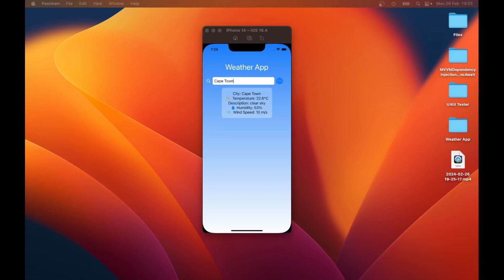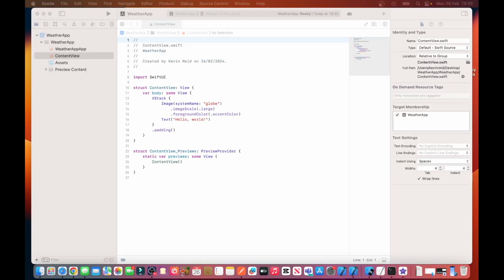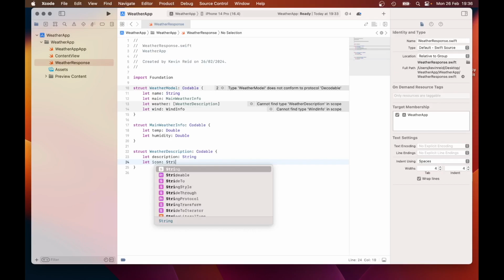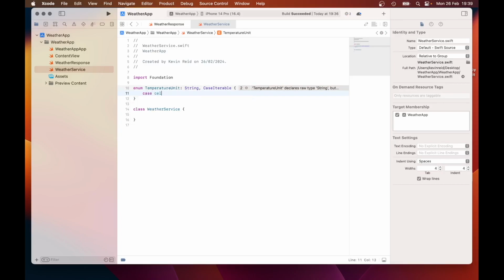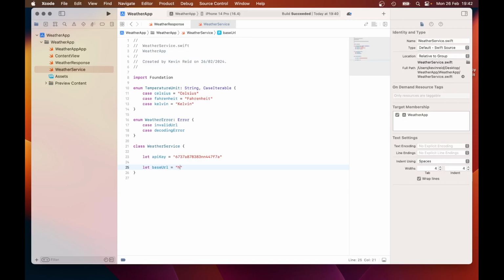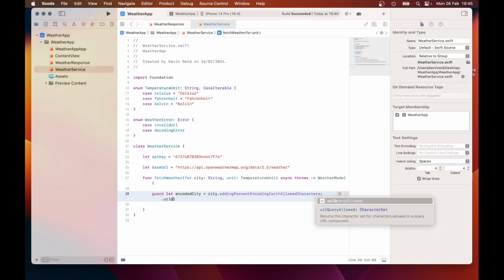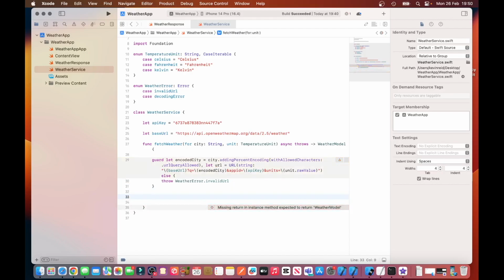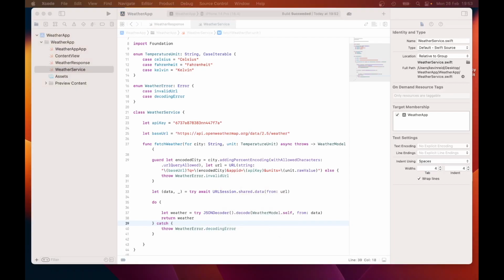SwiftUI Tutorial: Building a Weather App from Scratch | Step-by-Step Guide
Welcome to this comprehensive SwiftUI tutorial where we'll walk through the process of building a weather app from scratch! Whether you're new to SwiftUI or looking to enhance your skills, this step-by-step guide will take you through every aspect of creating a functional and visually appealing weather application.
In this tutorial, we'll cover:
 • Setting up the project structure in SwiftUI
 • Integrating APIs to fetch weather data
 • Designing a beautiful and intuitive user interface
 • Implementing features such as location tracking and weather forecasts
No prior experience with SwiftUI is required – we'll start from the basics and gradually build up to more advanced concepts. By the end of this tutorial, you'll have a solid understanding of SwiftUI fundamentals and be equipped to create your own iOS apps.

3 Git Tower – Simplify your Git workflow with this powerful Git client

1 SwiftUI Mastery: Core Data To-Do List with Notifications, Pie Charts & Address Lookup